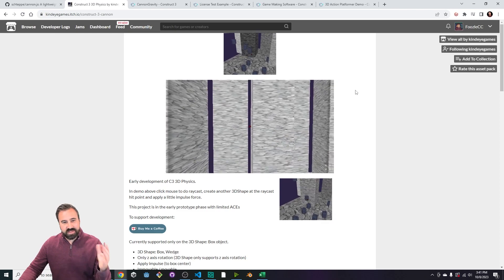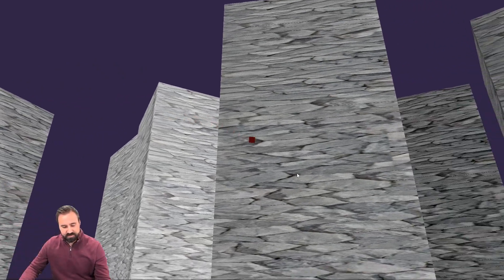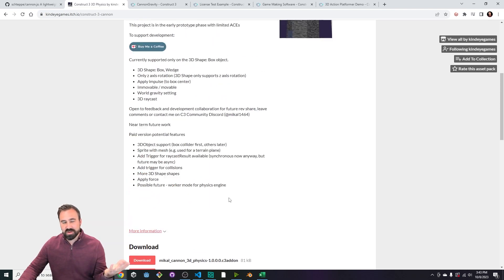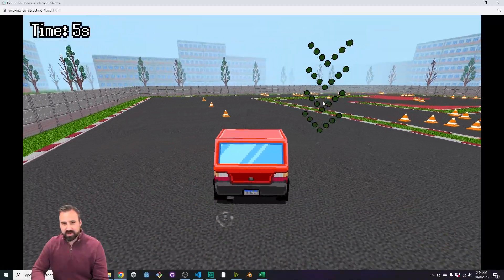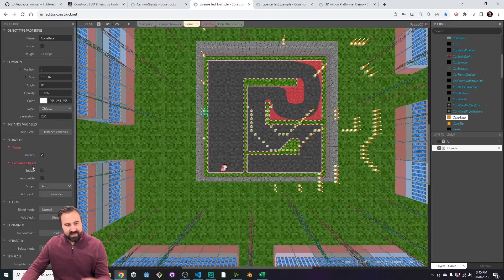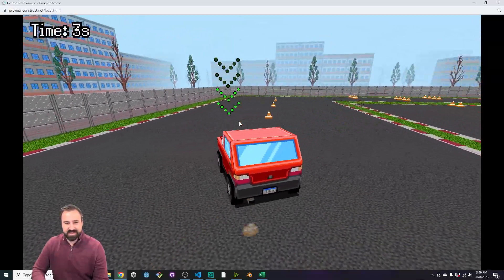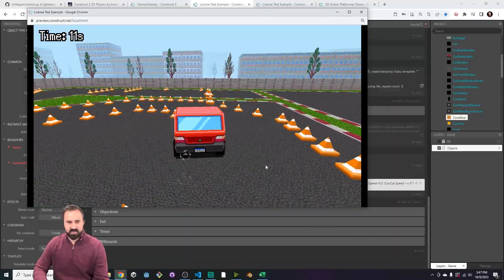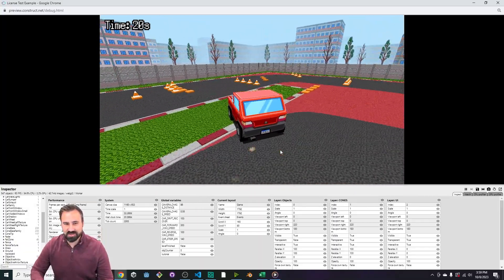3D Physics Preview for Construct 3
Early coverage on a new 3D Physics plugin for Construct 3 under development by kindeyegames / Mikal (same developer of 3DObject).

The plugin leverages cannon.js and already has my gears turning on how we can put it to use in this early preview version!

Pertinent Links!

I am a heavy user of Construct 3 and make various templates and tutorials available for free.  If you are new to making games or want to try out a refreshing engine that makes game development fun again using both intuitive event sheets and JavaScript, you can support me by using the referral link below:

I enjoyed making this dev log and hope you enjoyed it :)  Please leave your comments down below on what you would like to see next and if you enjoyed it please subscribe!

Cheers-
FoozleCC